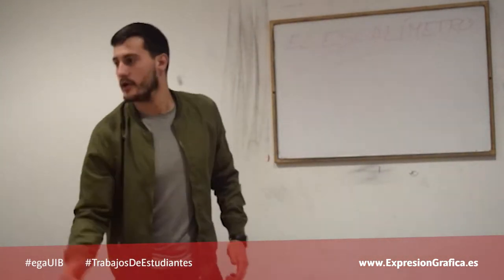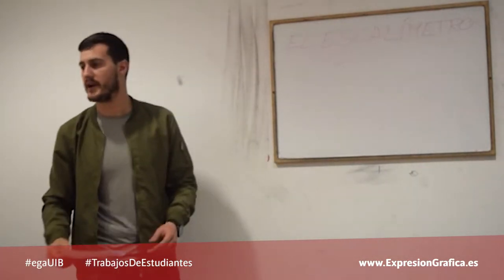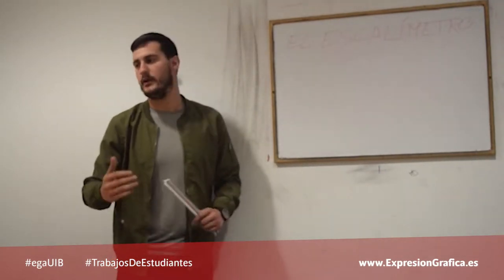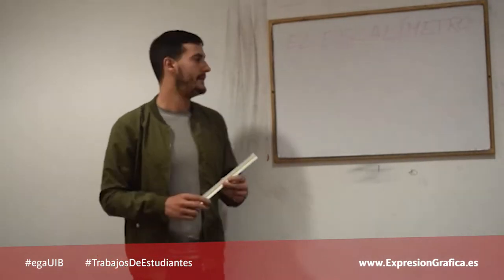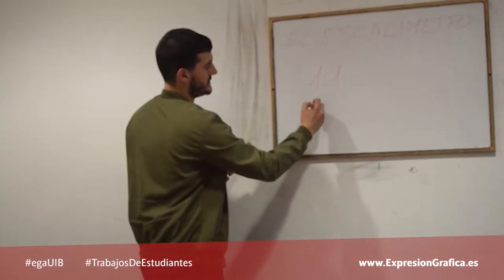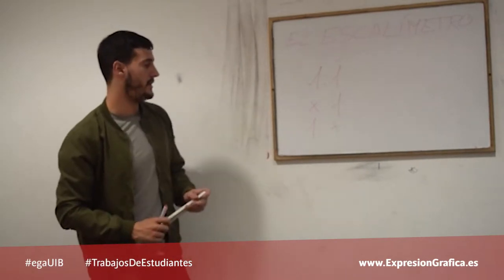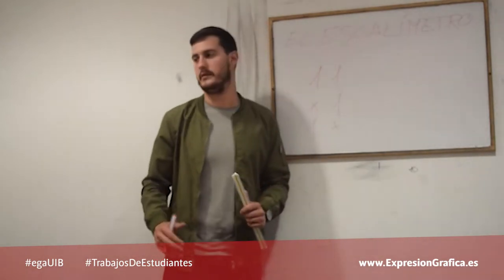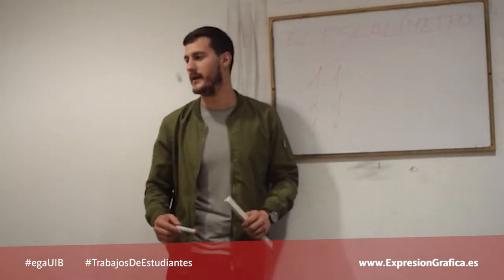La lógica del escalímetro. Grupo 8. Ejercicio 90.2-2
Conoce el escalímetro de la mano de nuestros estudiantes.
Estudiantes de la asignatura Expresión Gráfica en Edificación de la Universitat de les Illes Balears nos cuentan sobre la lógica que hay alrededor del concepto y uso del escalímetro.

En el curso 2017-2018 volvimos a plantear a nuestros estudiantes que realizaran un vídeo explicando qué es, cómo se usa y para qué se emplea un escalímetro.

Se les pidió que desarrollaran su creatividad y que se salieran de lo habitual. Se les solicitó a través de un vídeo muy formal cuyo lenguaje ellos no podrían emplear.

Buscábamos que trabajaran en equipo, solo dos estudiantes lo hicieron solos debido a razones laborales bien justificadas, donde aprendieran a coordinarse, a discutir y elaborar propuestas alternativas.

Tras este ejercicio en grupo, que supone un primer impacto, desarrollaron dos grandes ejercicios, también en equipo, en los que pudieron poner en práctica, ya dibujando a mano alzada dibujo arquitectónico, la competencia que supone el saber coordinarse entre los miembros de un mismo proyecto.

En este vídeo se aglutinan las propuesta de uno de los grupos

Desde un punto de vista más formal a otro en el que se explica el escalímetro a niños de corta edad, encontramos toda un abanico de posibilidades comunicativas que nos cuentan más sobre el escalímetro.